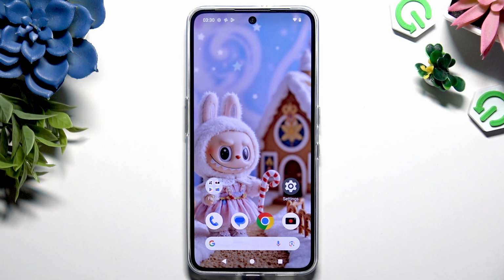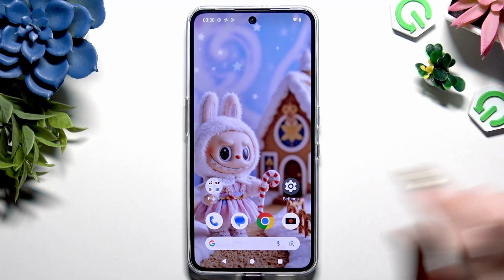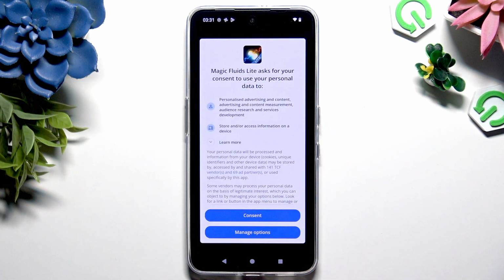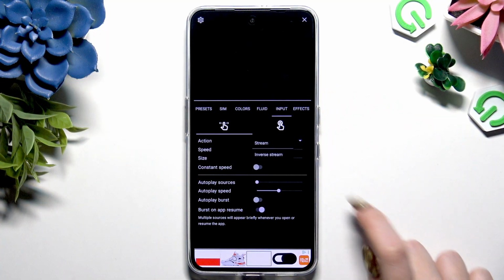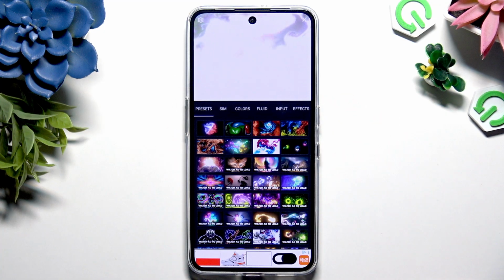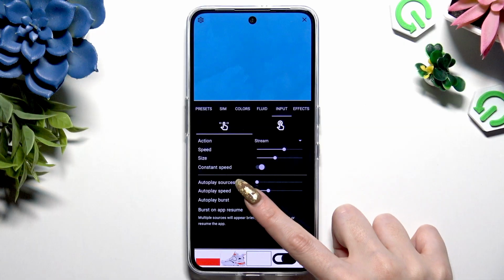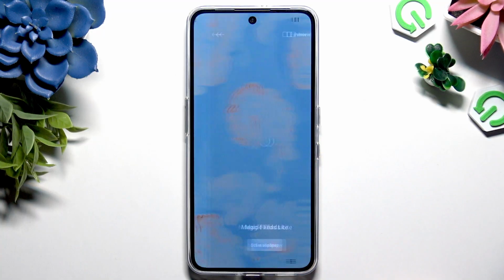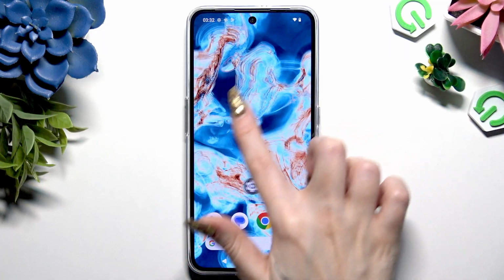NOTHING Phone (3a) Lite – How to Download & Apply Magic Fluids Live Wallpaper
In this video for the NOTHING Phone (3a) Lite I show step-by-step how to download the free Magic Fluids Lite Fluids Theme app from the Play Store and apply the animated Magic Fluids live wallpaper. You will learn how to launch the app, mute the music, accept consent, open the settings gear, choose and edit presets, preview the effect, save your preset and finally set the wallpaper on the Home screen or Home + Lock screen. This guide uses simple, clear steps so anyone can follow along on their NOTHING Phone (3a) Lite.

How to download and apply Magic Fluids live wallpaper on NOTHING Phone (3a) Lite?
How to set Magic Fluids Lite Fluids Theme as wallpaper on NOTHING Phone (3a) Lite?
How to mute Magic Fluids app music and save presets on NOTHING Phone (3a) Lite?

0:00 Intro – Magic Fluids live wallpaper overview
0:11 Open Play Store & download Magic Fluids Lite Fluids Theme (Math Scientist)
0:27 Launch app and mute music (bottom left)
0:39 Accept consent popup
0:42 Open settings (gear) and preview
1:02 Presets – choose and edit your favorite preset
1:33 Save preset and open apply menu
1:49 Set wallpaper – choose Home or Home + Lock screen
2:01 Confirm applied wallpaper
2:06 Outro and subscribe